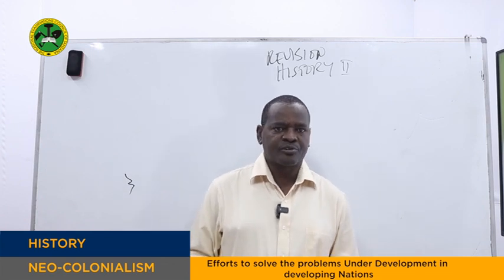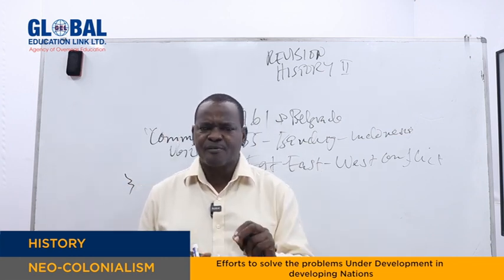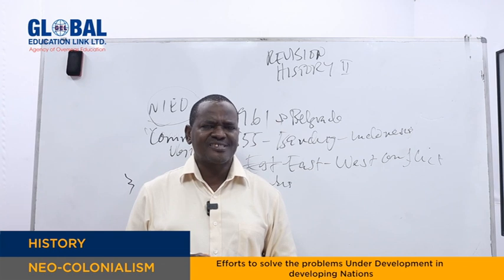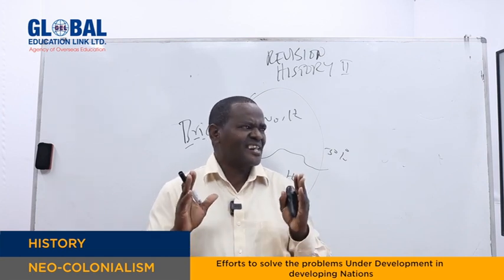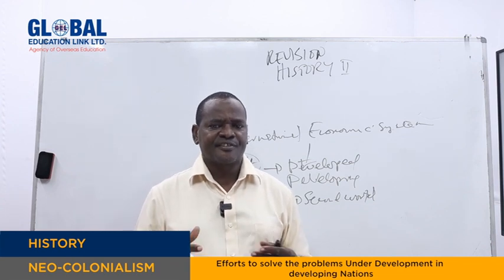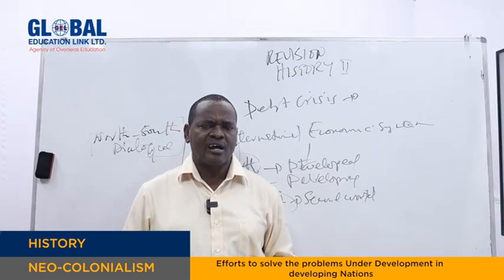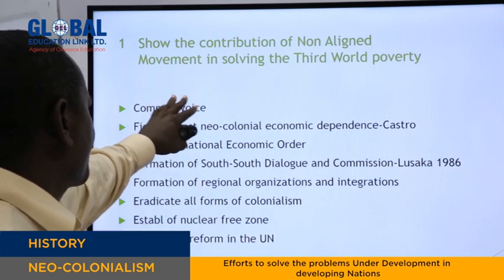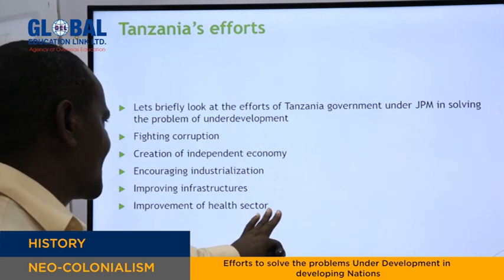DARASA ONLINE: EPISODE 48 HISTORY (NEO COLONIALISM - PROBLEM OF UNDER DEVELOPMENT)